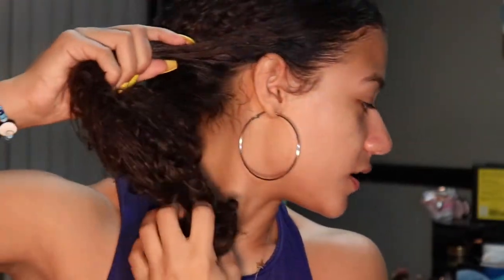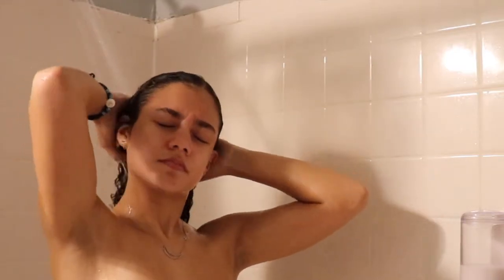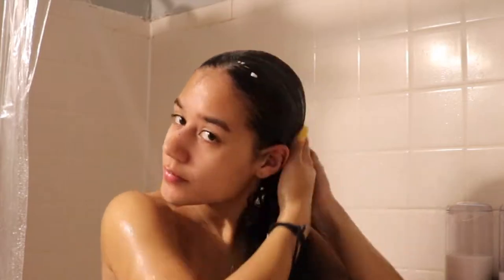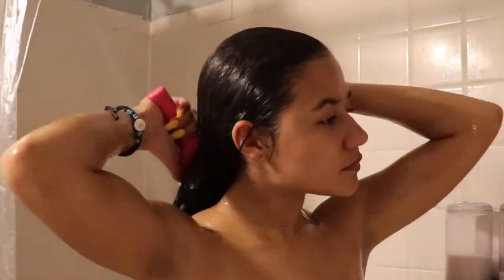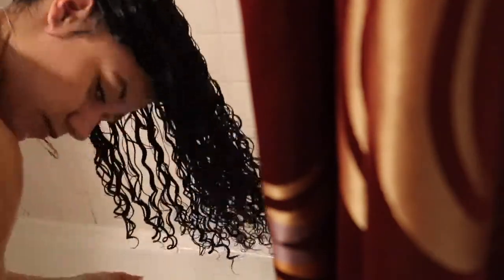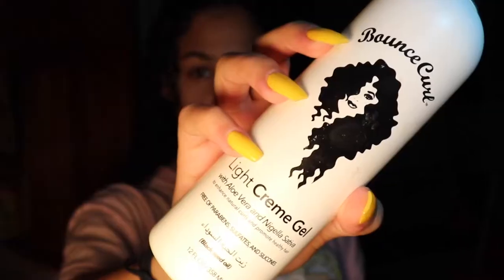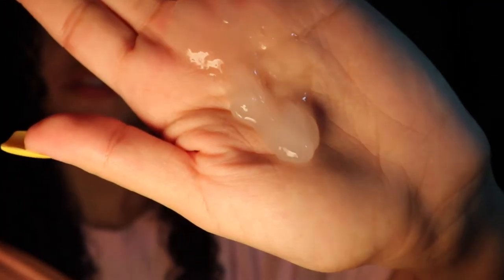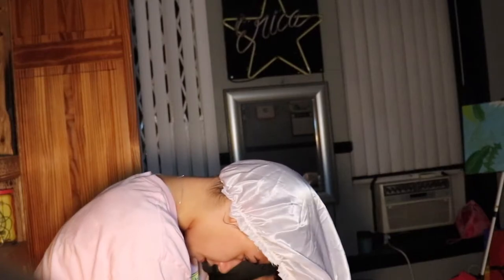HAIR TUTORIAL (FINAL SCHOOL PROJECT)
Hey so this is a project for school but if you want a longer version, just ask. k baiiii :)

Once again if you want to see more of these videos, just let me know!